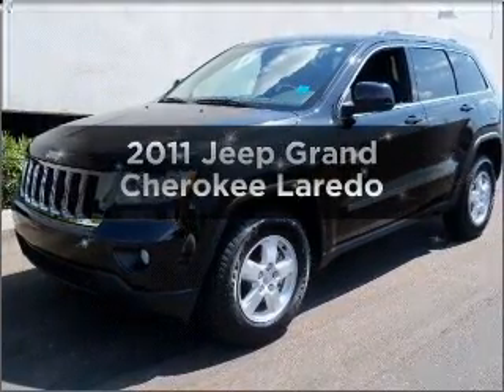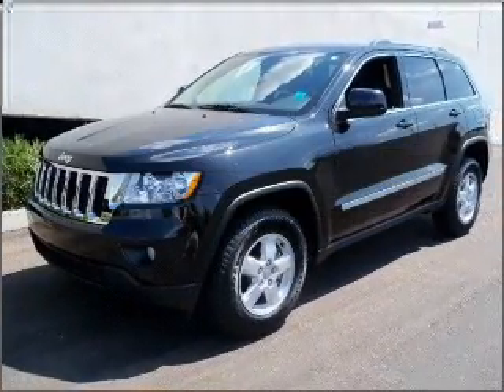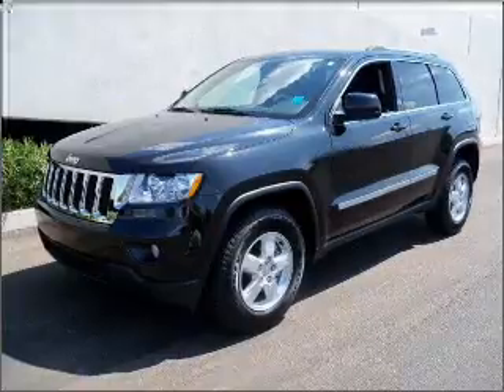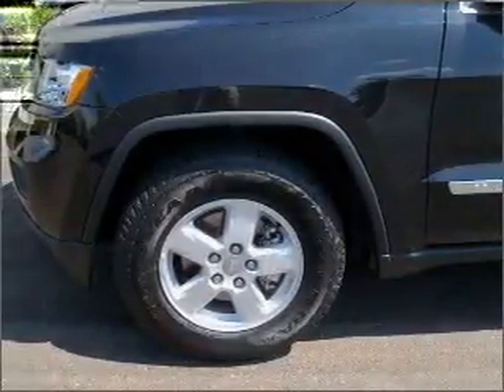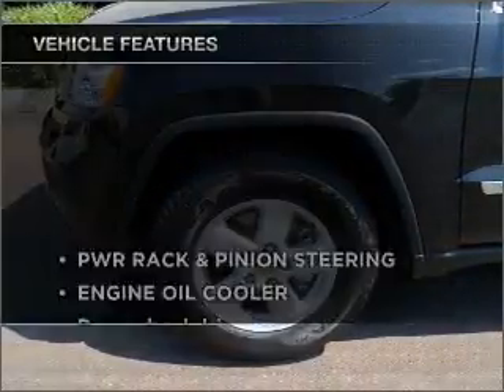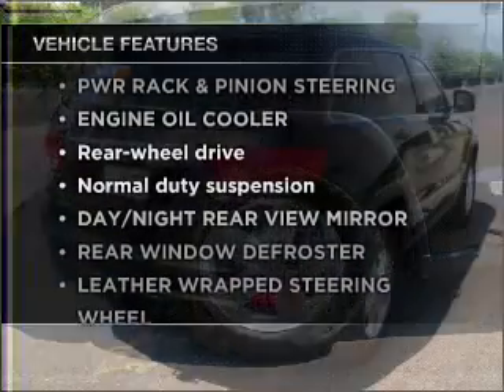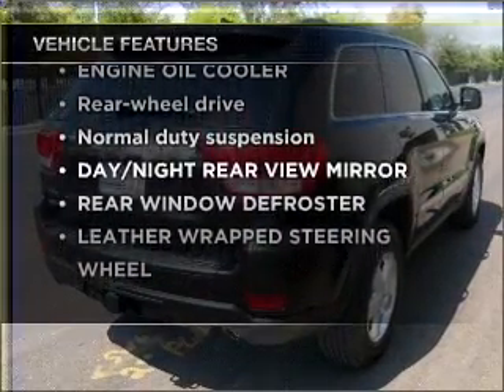2011 Jeep Grand Cherokee - Phoenix AZ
Year: 2011
Make: Jeep
Model: Grand Cherokee
Trim: Laredo
Engine: 3.6 liter 6 cylinder 24 valve mpfi dohc flexible fuel
Transmission:
Color: Black
Mileage: 0
Address:
2425 West Camelback Road